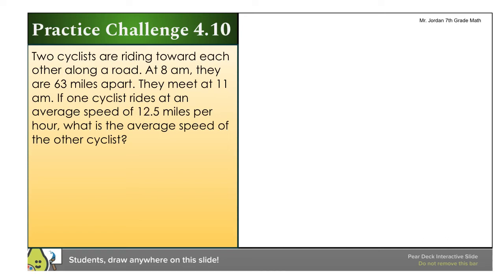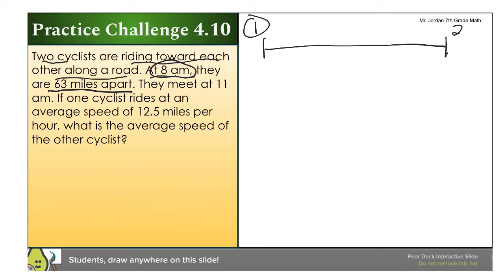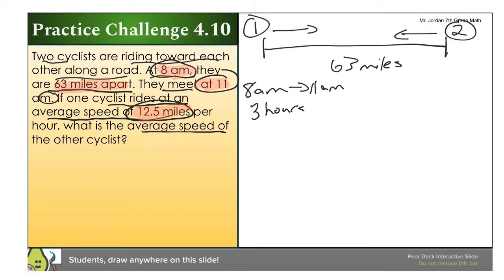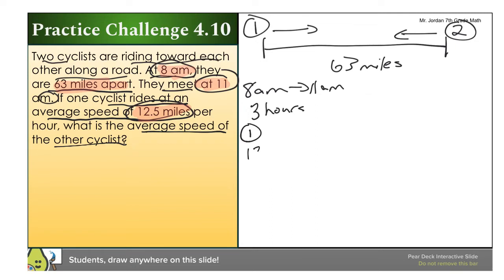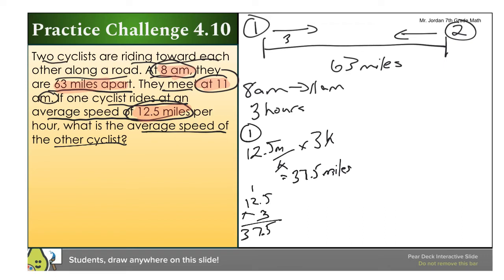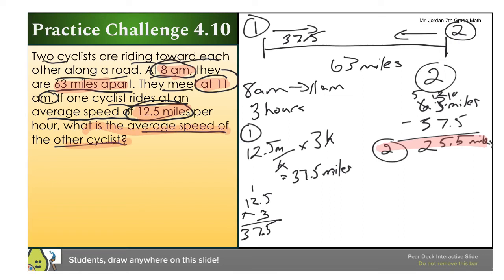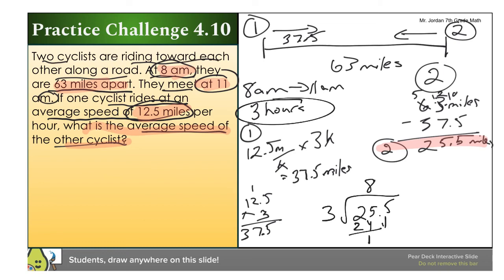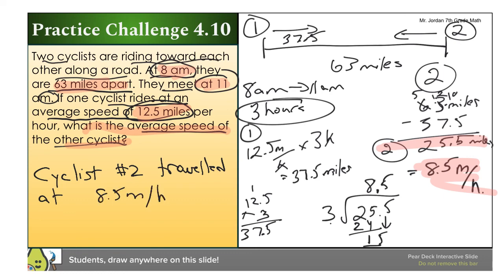4 10 Practice Challenge EE